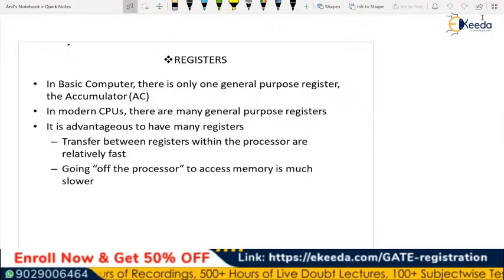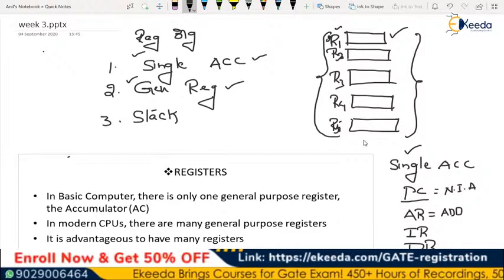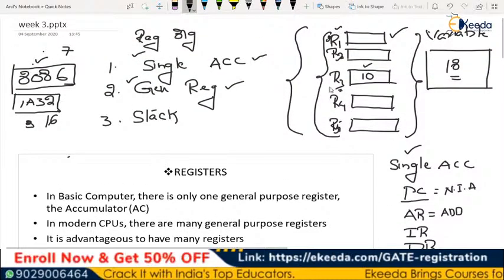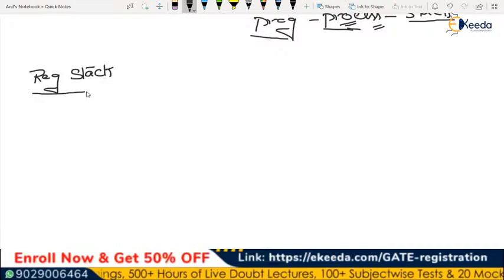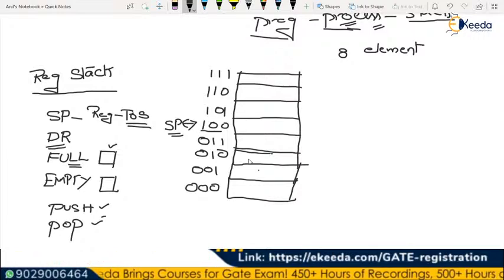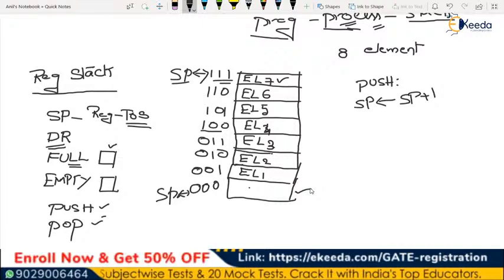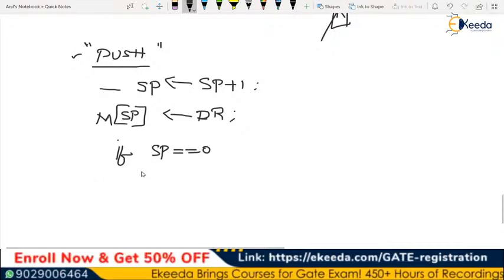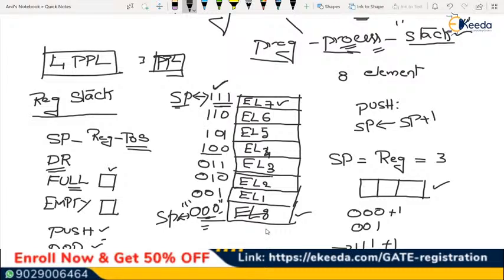Computer Organization & Architecture (GATE CSE) - Single Accumulator - 18 Sep, 6 PM